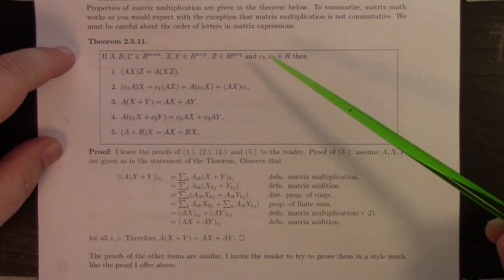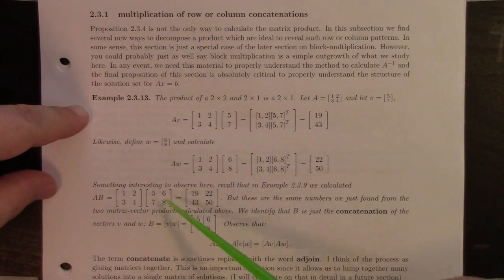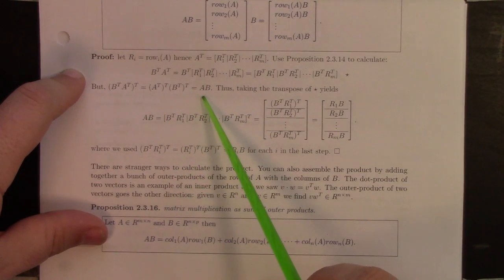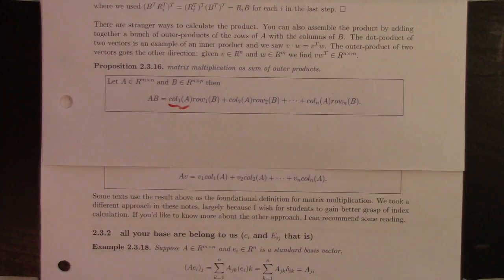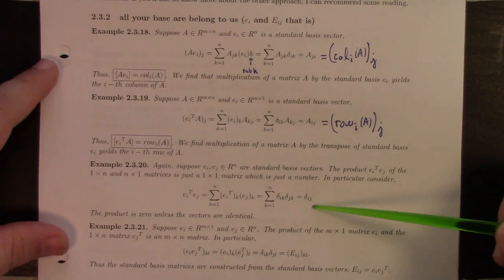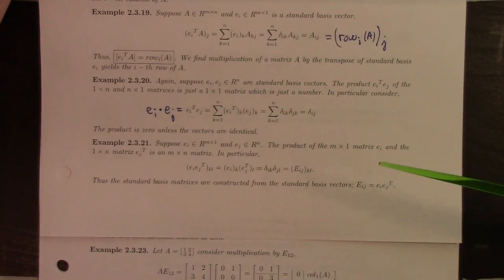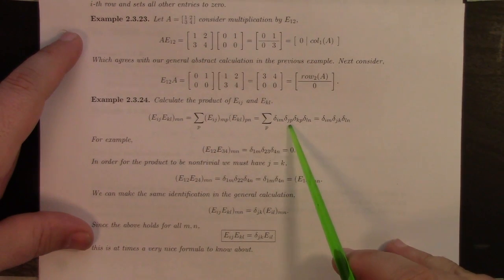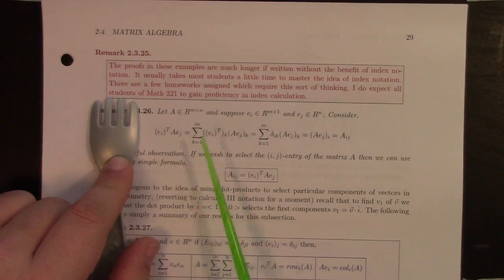Linear Algebra: special identities for matrix multiplication, 1-20-19, part 1